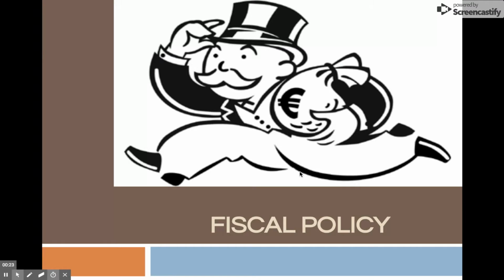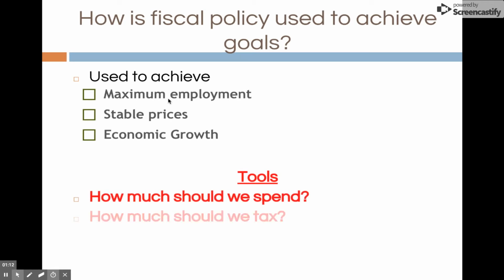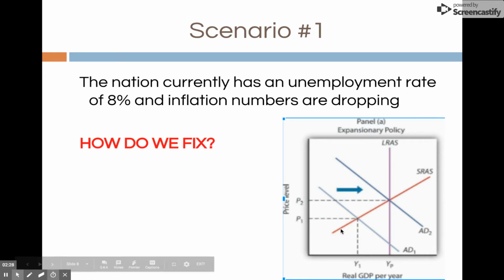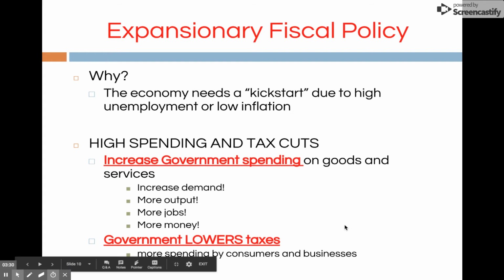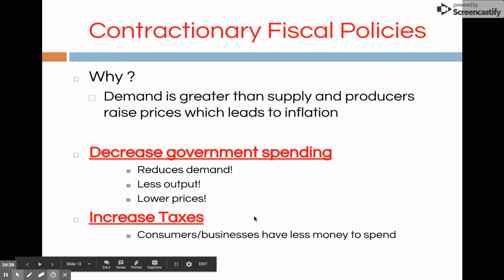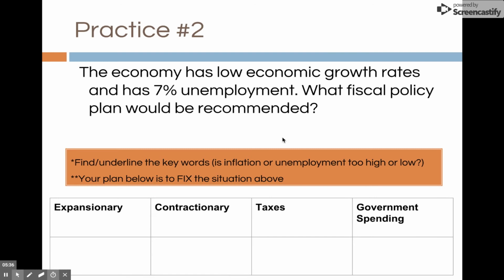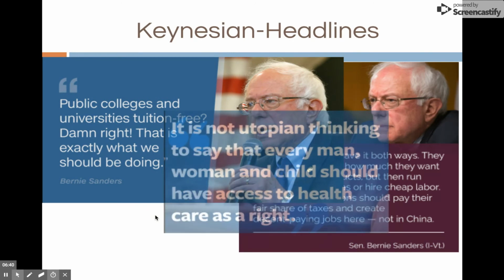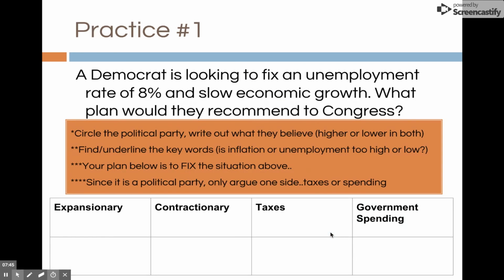Chapter 15 Pt 1